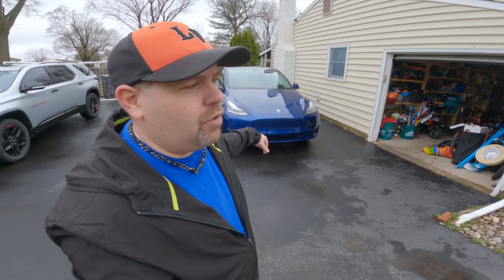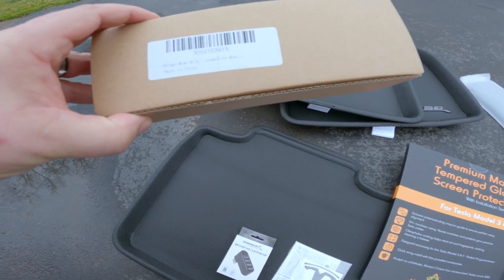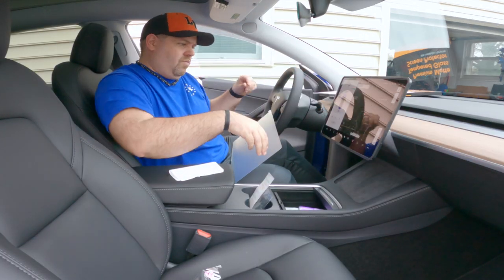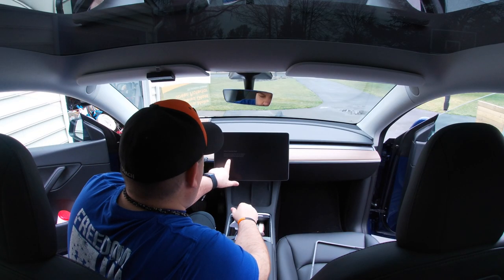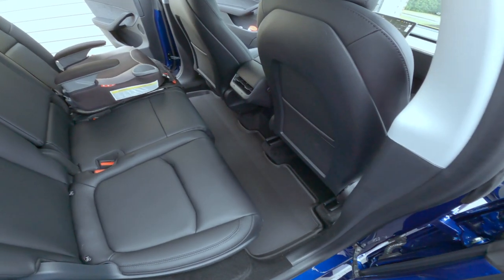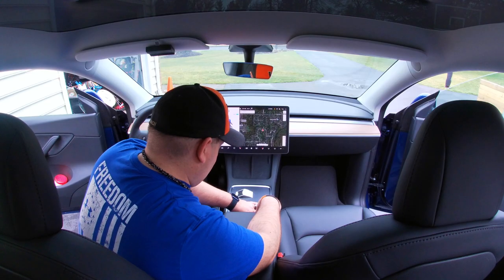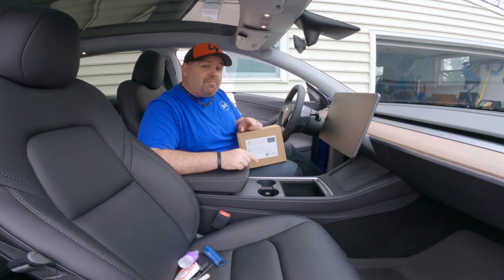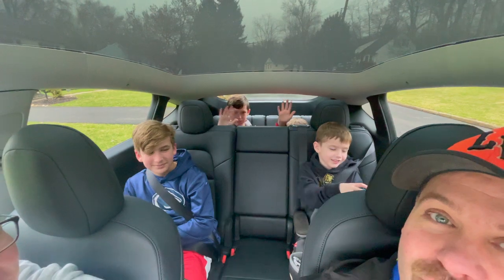The Best Accessories For Your Tesla Model Y...Part 1!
We show you the best and hottest accessories for your Tesla Model Y or Model 3.  All accessories work for either a 2020 or 2021+ Model Y or Model 3.  In addition to reviewing the hottest accessories we also show you the installation process too.  We ended up buying so many we had to break this up in to a 2 part series.

Jump to Specific Items (chapters):
0:00 Introduction
0:40 Ground Rules
1:29 Overview of All Items
2:41 Matte Tempered Glass Screen Protector
6:28 3D MAXpider All-Weather Floor Mats
8:18 Cup Stabilizer
10:06 Screen Cleaner
11:12 Center Console Tray
13:06 Ooops!
13:46 Outro